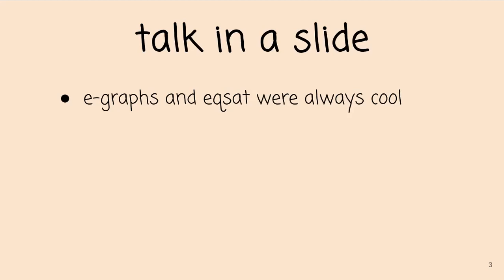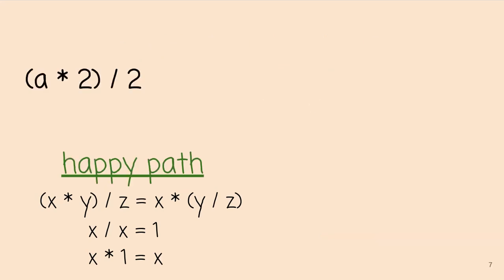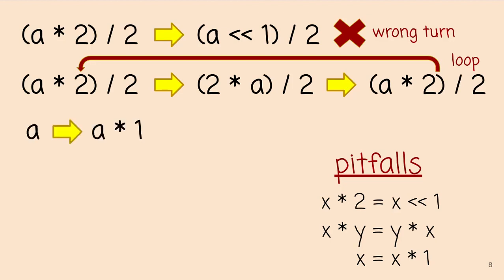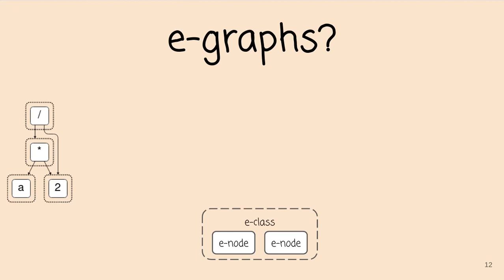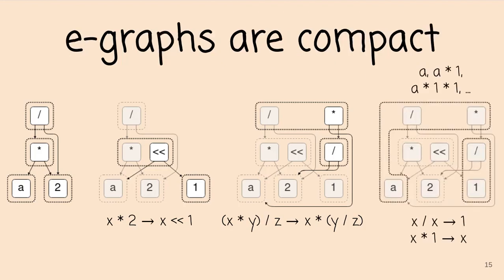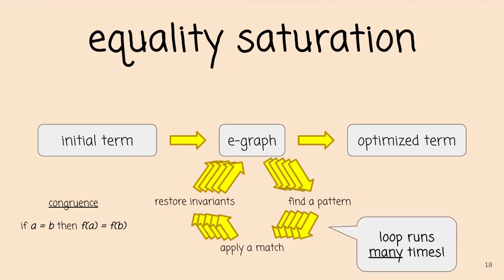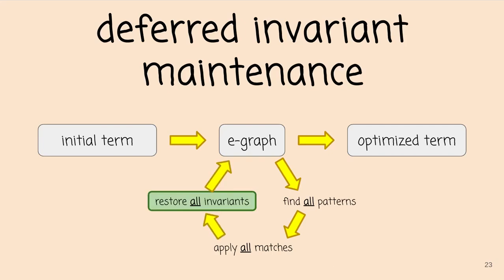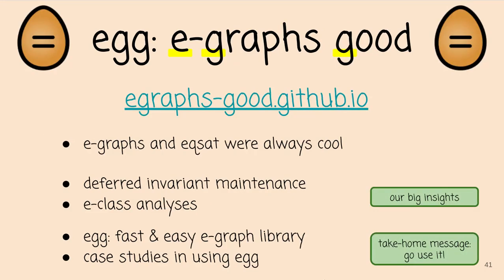[POPL 2021] egg: Fast and Extensible Equality Saturation (full)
An e-graph efficiently represents a congruence relation over many expressions. Although they were originally developed in the late 1970s for use in automated theorem provers, a more recent technique known as equality saturation repurposes e-graphs to implement state-of-the-art, rewrite-driven compiler optimizations and program synthesizers. However, e-graphs remain unspecialized for this newer use case. Equality saturation workloads exhibit distinct characteristics and often require ad&nbsp;hoc e-graph extensions to incorporate transformations beyond purely syntactic rewrites.
This work contributes two techniques that make e-graphs fast and extensible, specializing them to equality saturation. A new amortized invariant restoration technique called rebuilding takes advantage of equality saturation’s distinct workload, providing asymptotic speedups over current techniques in practice. A general mechanism called e-class analyses integrates domain-specific analyses into the e-graph, reducing the need for ad hoc manipulation.
We implemented these techniques in a new open-source library called egg. Our case studies on three previously published applications of equality saturation highlight how egg’s performance and flexibility enable state-of-the-art results across diverse domains.